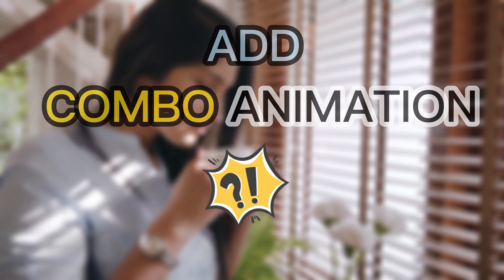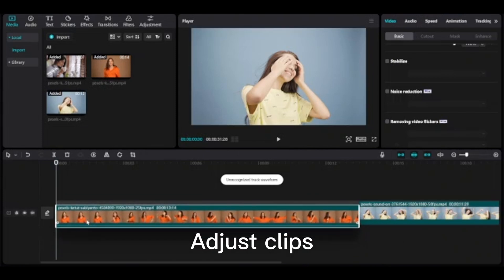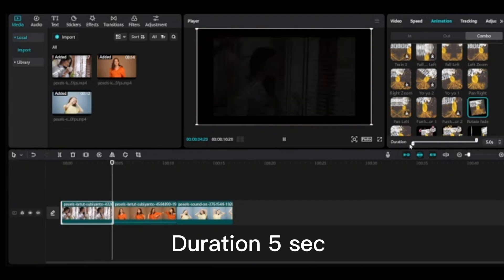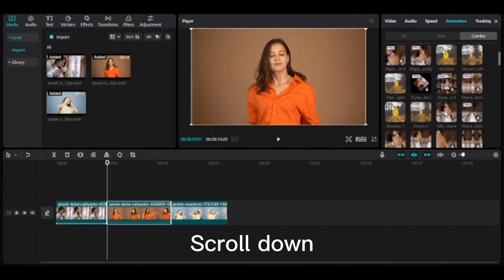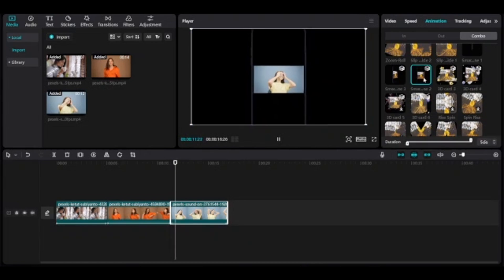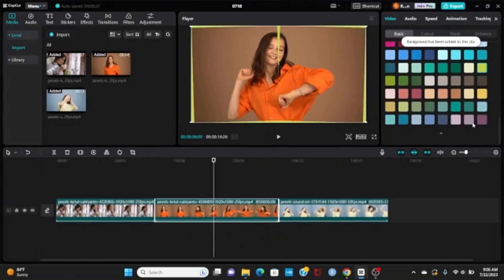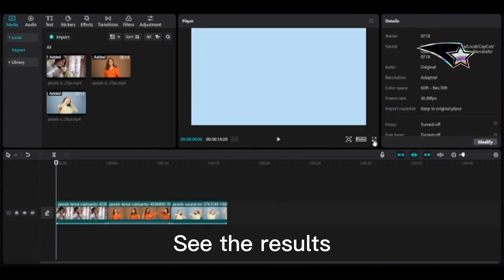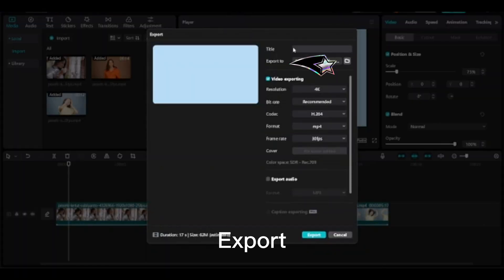How to Add Combo Animation on Video in CapCut PC|CapCut Tutorial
In this tutorial, You will learn How to Add Combo Animation on  Video in  CapCut for Windows PC,.Laptop and MacBook|CapCut Tutorial.
⌚TimeStamps:
0:00 Intro
0:18 Add video clips
0:21 Add overlay 1st Clip
1:28 Add Text to main clip
1:59 Add Text animation
2:41 Export
2:54 Final look
👇Relevant hashtags

capcut video editing pc
capcut desktop
capcut Macbook
capcut pc tutorial